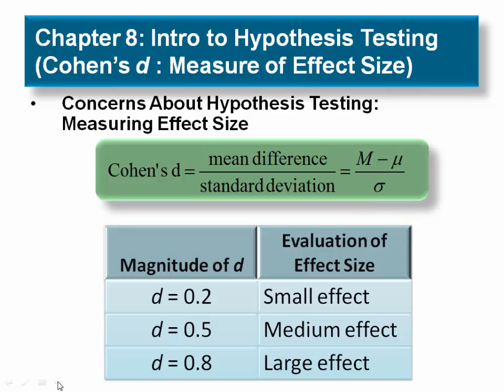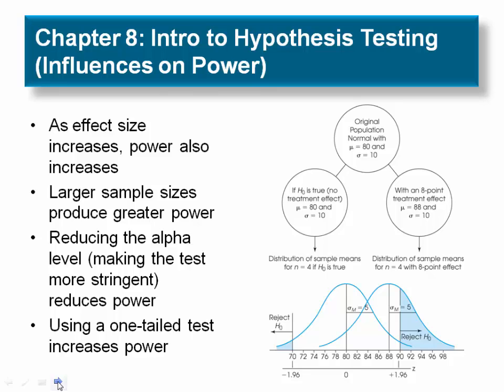PSYC295Chapter08MeasureofEffectSizeandPower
Introduces and explains how to compute and interpret Cohen's d measure of effect size as well as what elements influence the power of the statistical test.